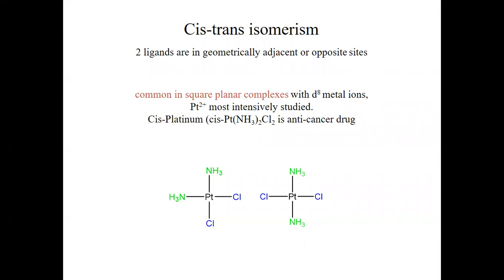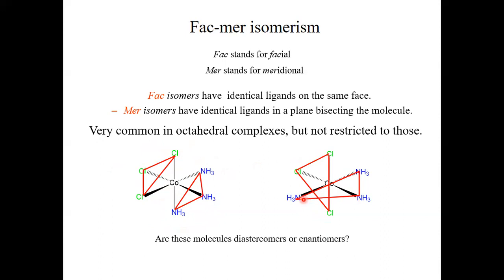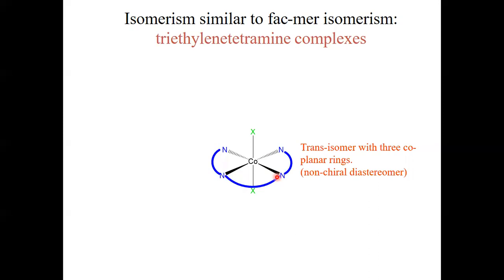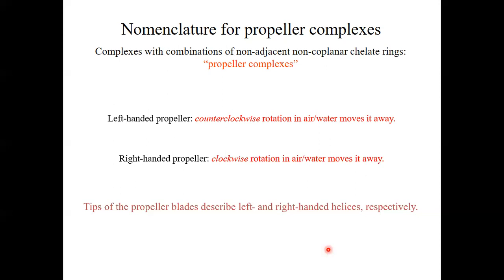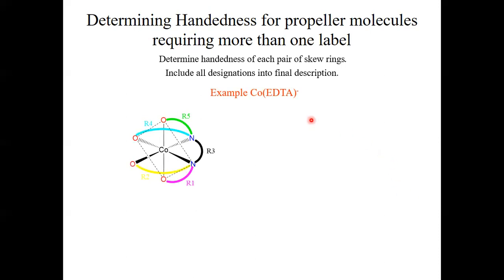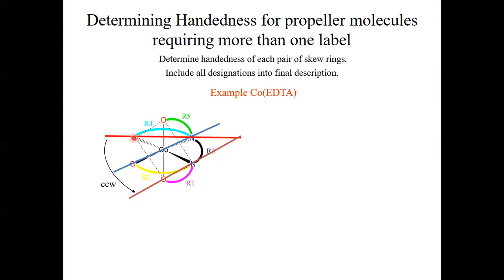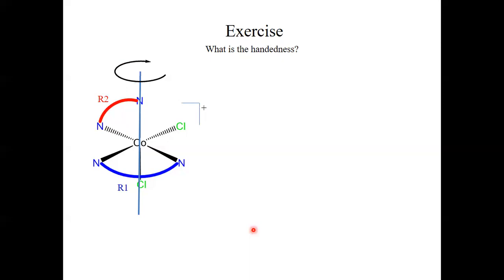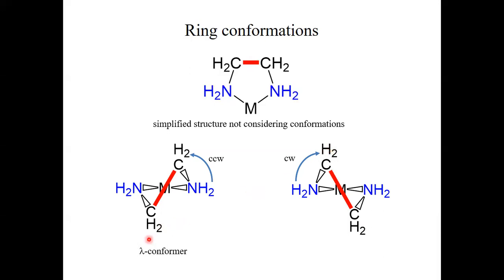Lecture 23. Advanced Inorganic Chemistry. CHM307/407 FL2021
Stereoisomerism in coordination compounds.